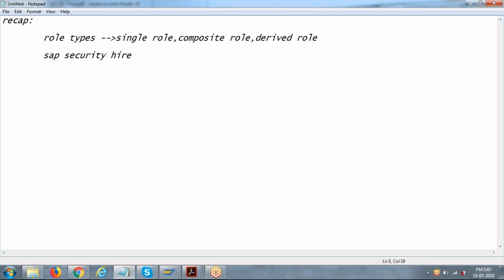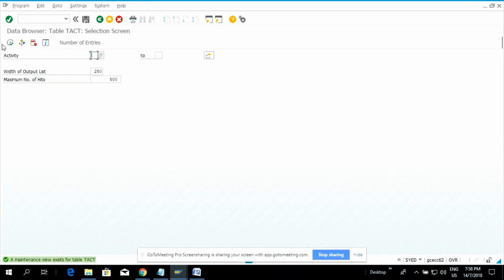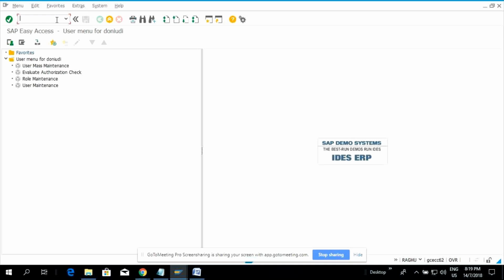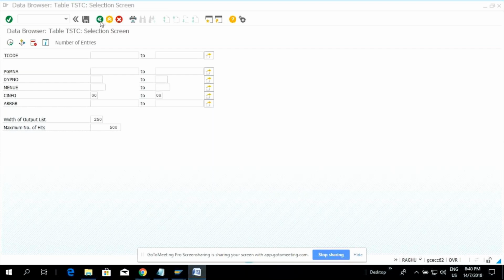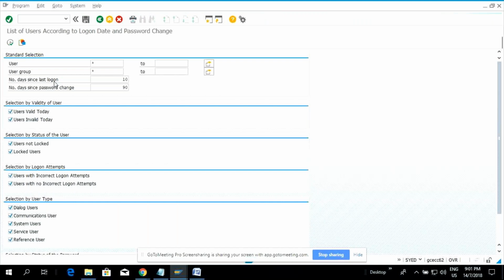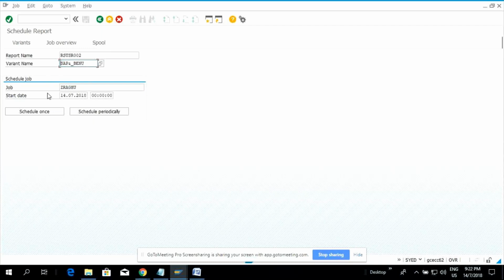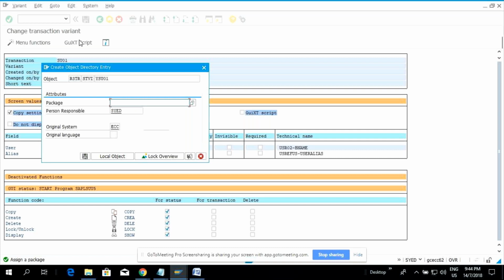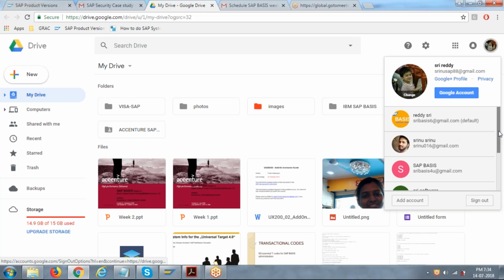SAP BASIS -S/4HANA Administration||SU53||Authorization Group-SE54 ||TableSecurity(S_TABU_DIS)-PART2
SAP S/4 HANA 2022 Administration Course ,you will get deep Implementation and Configuration knowledge about SAP S/4 HANA . C_TADM_22 certificate proves that the candidate has an advanced understanding within the Technology Consultant profile and is able to apply these skills practically and provide guidance in SAP project implementation in the role of a SAP S/4 HANA BASIS Consultant.
SAP S/4 HANA 2020 ,2021,2022
SAP S/4 HANA Administration Include overall Course Like
• ADM100 - System Administration I for SAP S/4HANA and SAP Business Suite Virtual Class
• ADM103 - System Administration II for SAP S/4HANA and SAP Business Suite
• ADM110 - SAP System Installation and Patching
• ADM315 - AS ABAP - Performance Analysis
• ADM325 - Software Logistics for SAP S/4HANA and SAP Business Suite
• ADM328 - SAP S/4HANA Conversion and SAP System Upgrade
• ADM750 - SAP Unicode Conversion
• ADM800 - AS Java - Administration
• SAPNW - SAP NetWeaver – Overview
• SAPEP - SAP Enterprise Portal – Fundamentals
• SECTED -SAP Enterprise Threat Detection Fundamentals
• EP200 - SAP Enterprise Portal – System Administration
• ADM505 - Database Administration Oracle I
• ADM506 - Database Administration Oracle II
• ADM515 - Database Administration SAP MaxDB
• ADM535 - Database Administration (Db2 LUW)
• ADM540 - Database Administration SAP ASE for SAP Business Suite